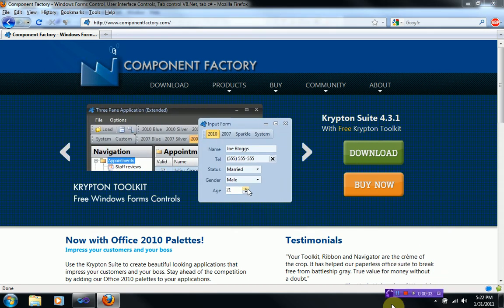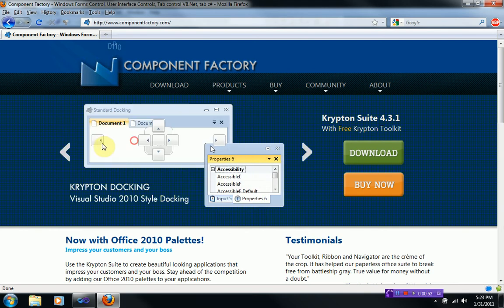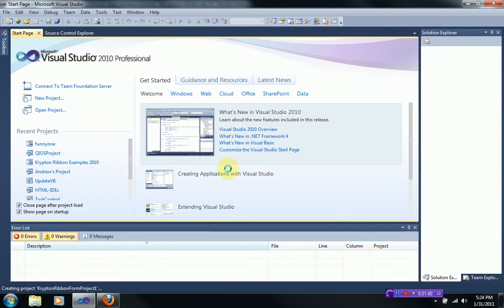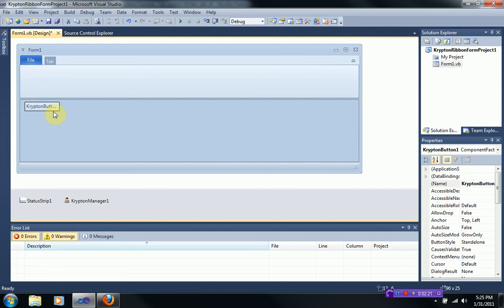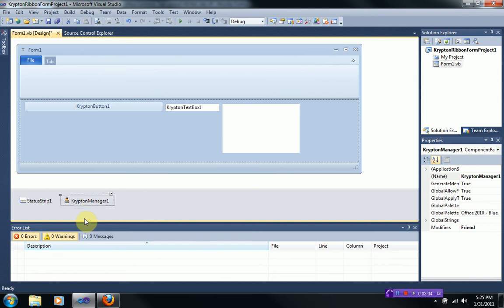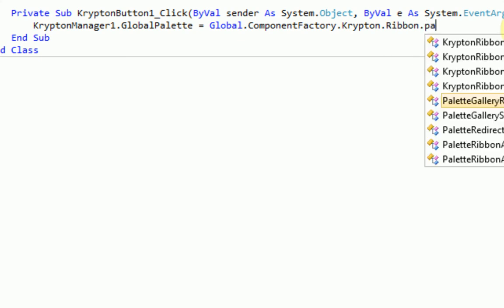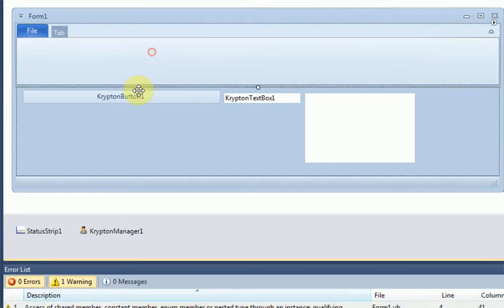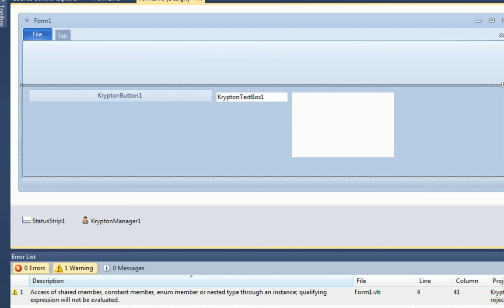How to REALLY Make Your Application Look Professional in Visual Basic 2008/2010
Hey guys! In this video I talked about how to make your application look very professional and clean.

The above link is now dead. Please use the following